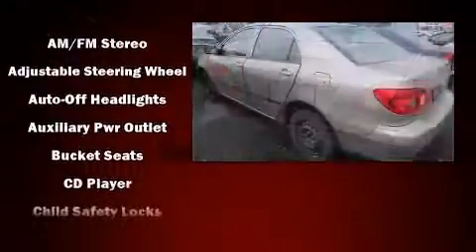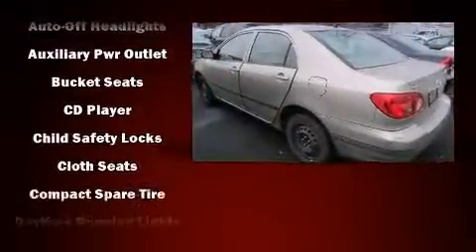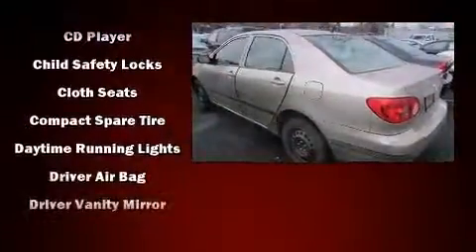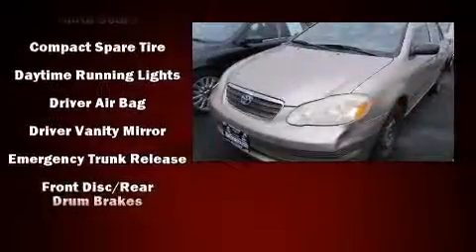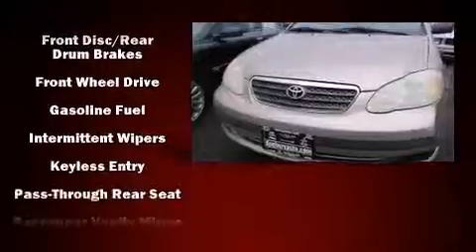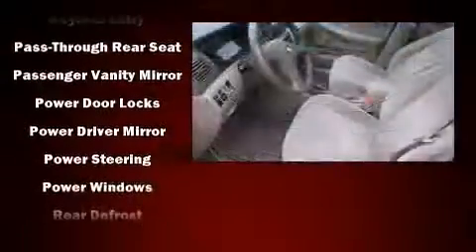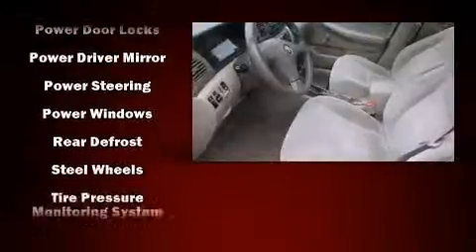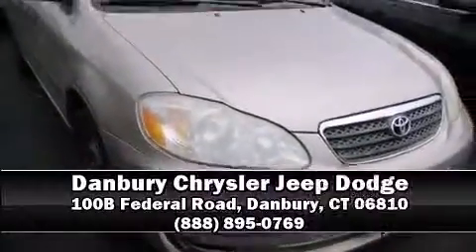2006 Toyota Corolla LE in Danbury, CT 06810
Danbury Chrysler Jeep Dodge
100B Federal Road

Here's a great deal on a 2006 Toyota Corolla. This 4 door, 5 passenger sedan has just over 90,000 miles. It features an automatic transmission, front-wheel drive, and a 1.8 liter 4 cylinder engine. The following features are included: a tachometer, variably intermittent wipers, front bucket seats, air conditioning, power door mirrors, remote keyless entry, and much more. A Carfax history report provides you peace of mind by detailing information related to past owners and service records. You will have a pleasant shopping experience that is fun, informative, and never high pressured. Stop by our dealership or give us a call for more information.